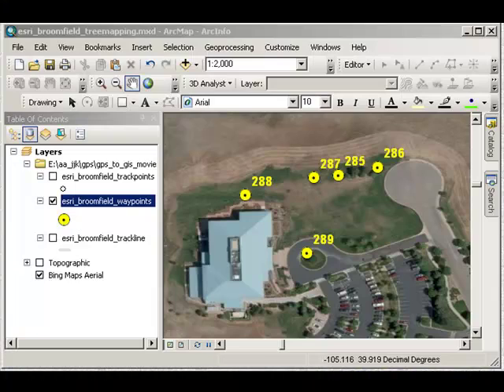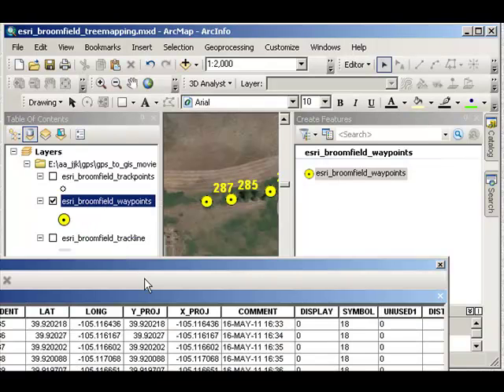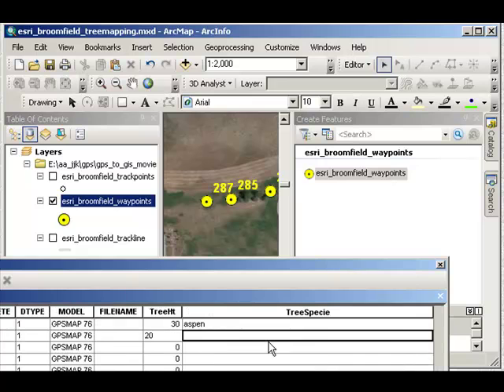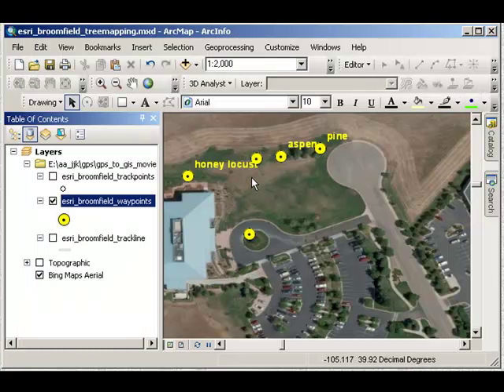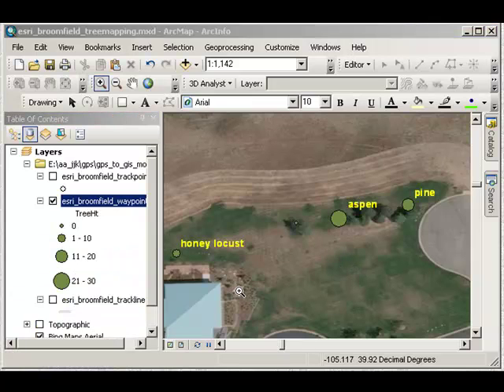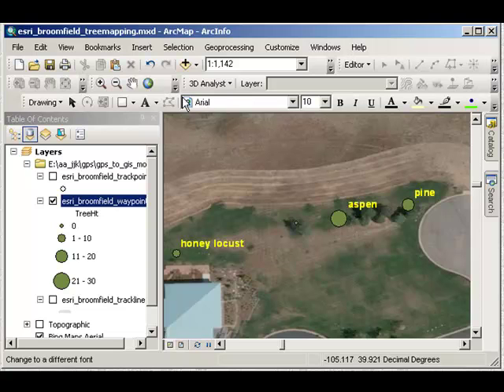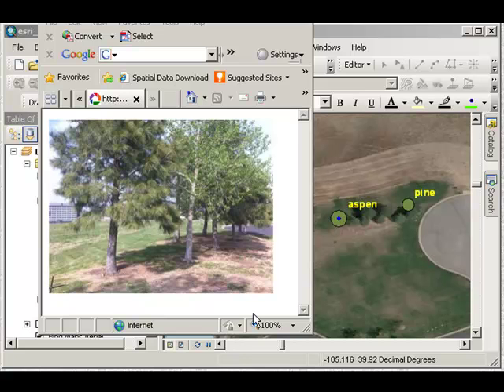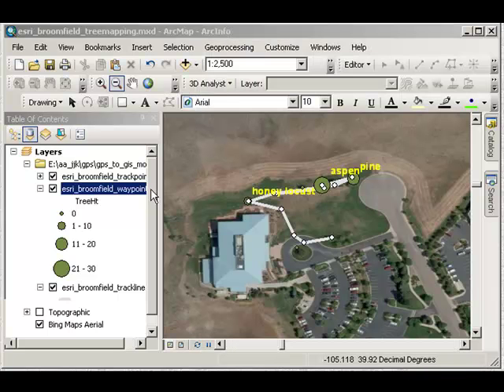GPS to GIS: Mapping Field Data with ArcGIS Desktop 10: Symbolizing, Linking to Multimedia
This series of videos describes how to use GPS and GIS in educational instruction--specifically, the whys and hows of gathering field data such as historical buildings, trees, pH in streams, invasive species, social zones on campus, and so on--and then mapping those data to analyze their spatial pattern and assess the issue from a spatial perspective.  This video discusses how to symbolize and hyperlink to your field data in ArcGIS Desktop (version 10, the ArcMap application).